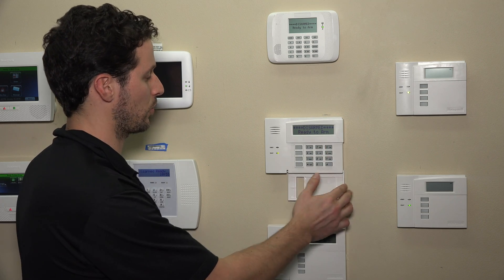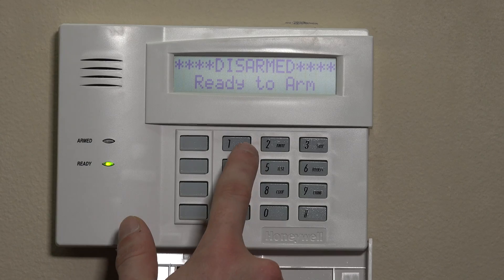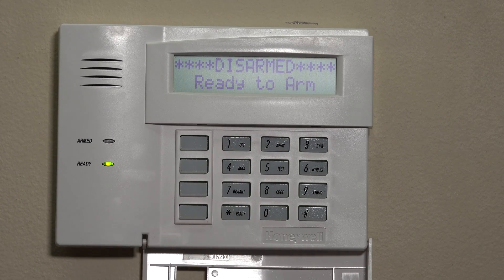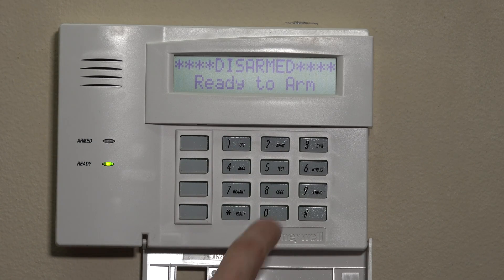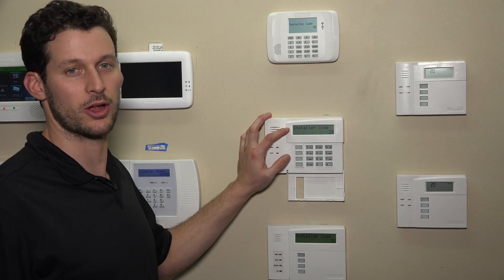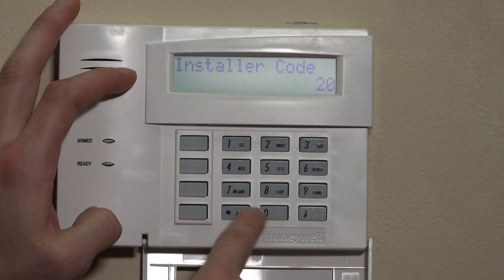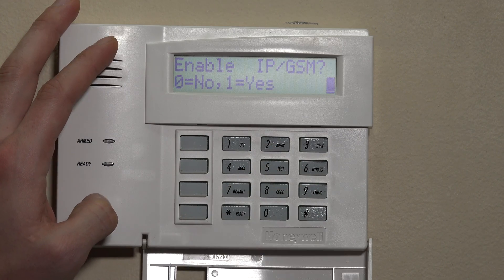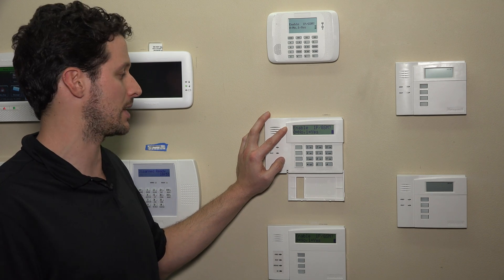Honeywell VISTA: Program *29, Long Range Radio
We will show you how to enable and disable the long range radio on your Honeywell Vista 6160 control panel in this video.

The long range radio is a built in device that enables communication over IP or GSM from your control panel to the central monitoring station. This communication will be set up either prior to your installation call or during the initial installation call to the central station.

If you are not being monitored, you can disable the long range radio. However, if your system is being monitored, disabling the long range radio is not an option. In this video we will show you how to enable and disable the long range radio on the Honeywell Vista 6160 control panel.

Access the keypad as shown in the video. Enter the installer code followed by the numbers 800 to access programming mode. You can verify you are in programming mode by reading “Installer code 20” on the LCD screen.

From this screen you need to enter the star(*) code for the long range radio. This code is “29”. Follow along with the video as you enter star (*)29 on the key pad. You will be able to verify that you are in the Long Range Radio section from the LCD screen. It should read “Enable IP/GSM”.

You will have two options enable or disable. Pressing the “0” on the key pad will disable the long range radio, while pressing “1” will enable it. On the Honeywell Vista 6160 control panel, press 1 on the key pad. The video will guide you through the enabling process.

Once you press the 1 followed by the star (*) key, you will access a secondary menu that will present you with three more options. In general, unless asked by a technician, you will press 0 to quit followed by the star (*) key.

The 21IP has now been enabled and the network will be able to send out calls to the monitoring home station. It is important to note that this program is disabled by default. This means that when you install the control panel you must access this program and enable it as shown in the video.

The video will show you how to do this as well.

As the video shows, to disable the long range radio, you access the star(*)29 menu as described above and previously in the video. However, this time instead of pressing 1 to enable, you will press 0 followed by the star (*) key to disable the long rang radio.

Disabling the radio will send you back to the main programming menu screen as there are no further options. Pressing star (*) 99 on the key pad will exit back to the read to arm state.

You can view our other videos to learn more about the Honeywell 6160 control panel as well as its devices and functions.